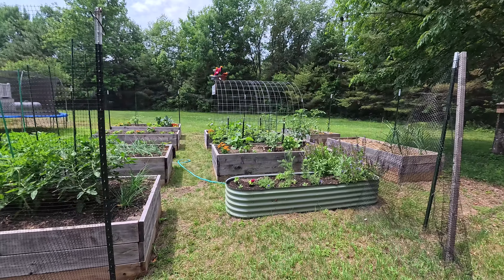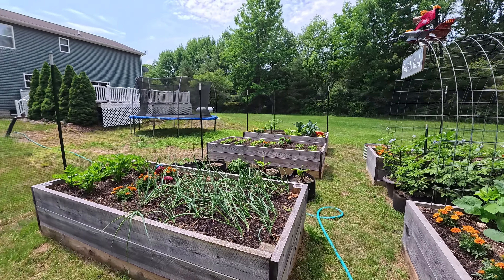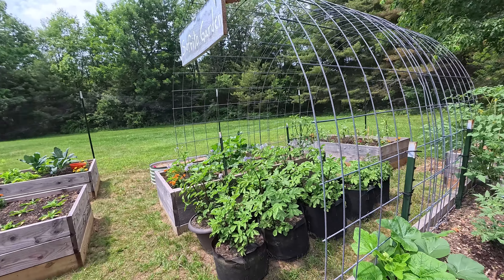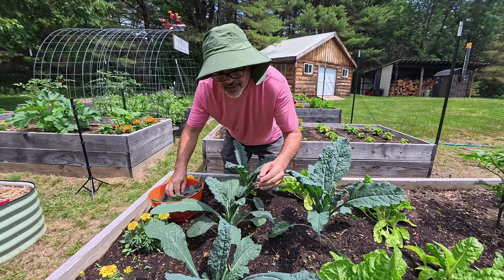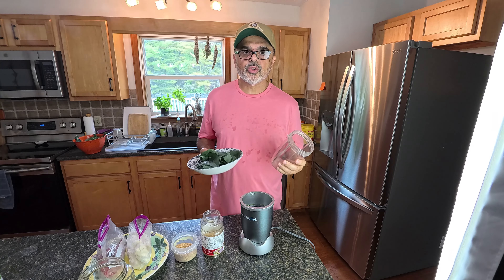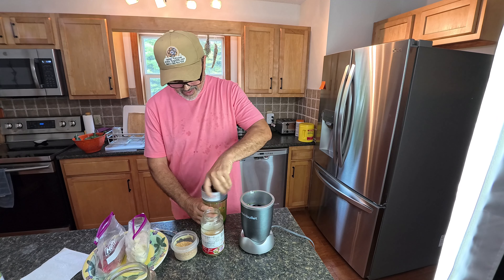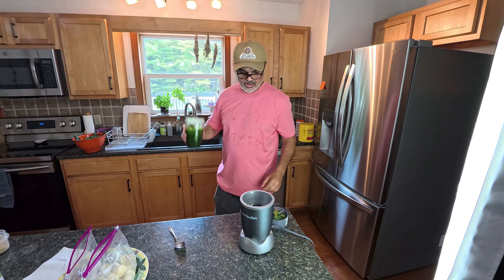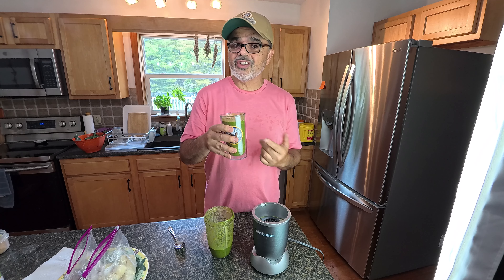The Way I Make Kale Smoothies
This is the way I make kale smoothies. I consider them very healthy and delicious. It also keeps my weight in check. Watch how I do it.